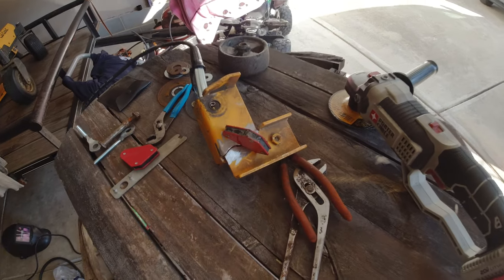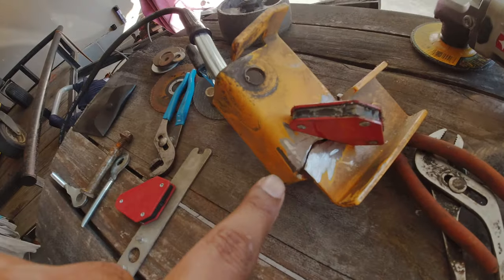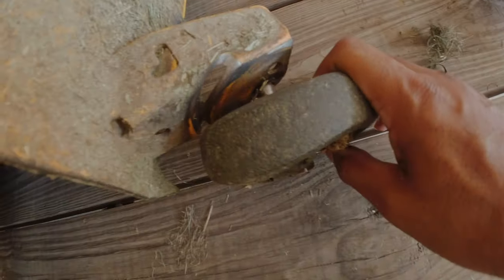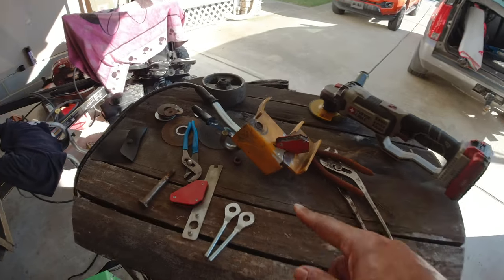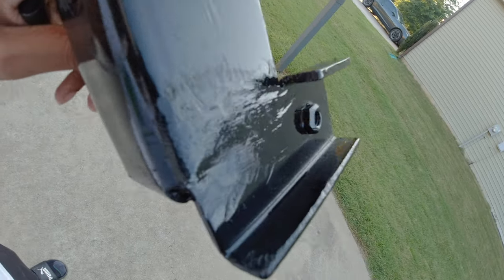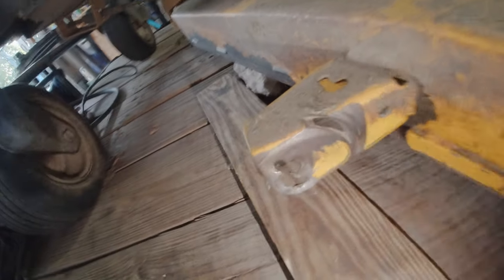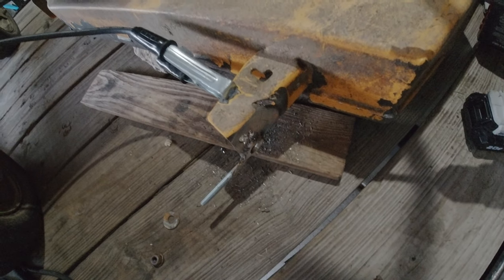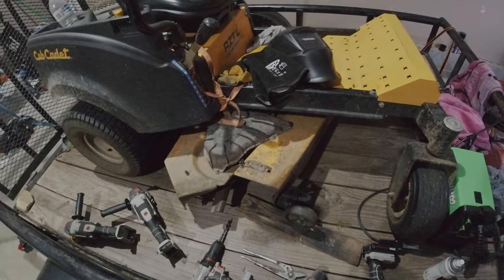Welding a Cub Cadet Lawnmower Deck | Amateur Hour | Harbor Freight Titanium 125 Welder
My brother hit one too many stumps cutting grass and broke a few things on his Cub Cadet mower, so lets see if I can mend some metal.